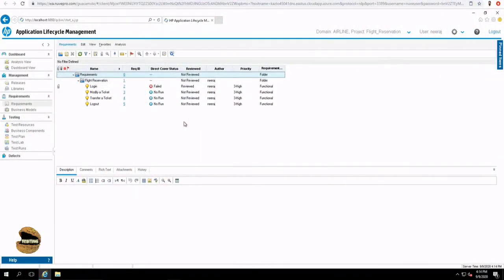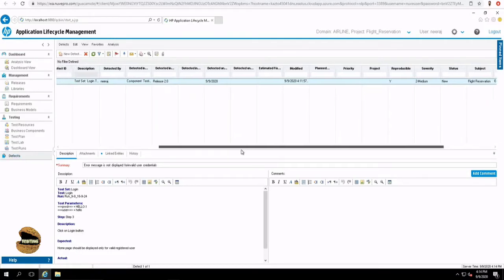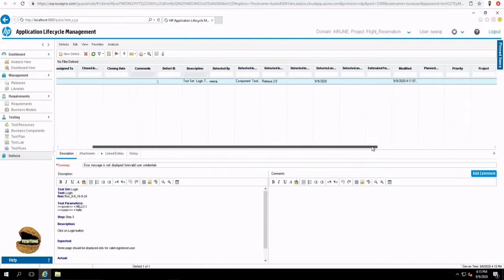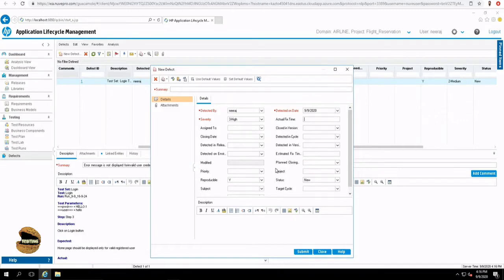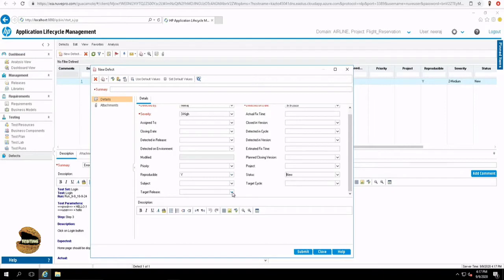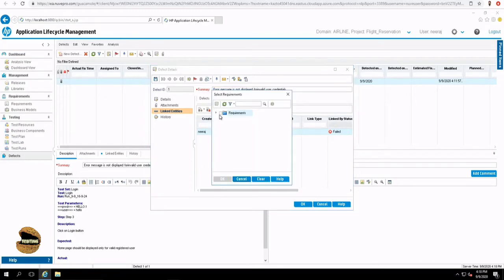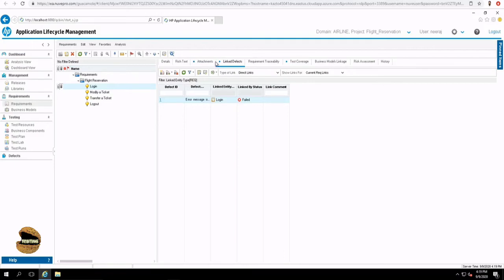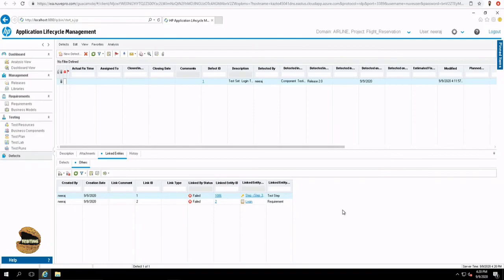Micro Focus ALM/QC | Tutorial #10 | Defects in ALM | Testing in Nutshell | Neeraj Kumar Singh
Hello Friends,

In this tutorial, you will understand about Test Lab module of ALM. This includes

Working with Defects module,
Defect management in ALM,
Reporting defects in ALM,
Managing defects in ALM,
Linking defects to requirements,
Linking defects to test cases,